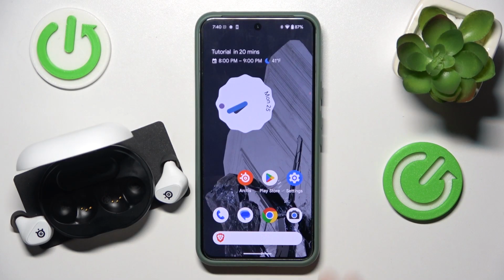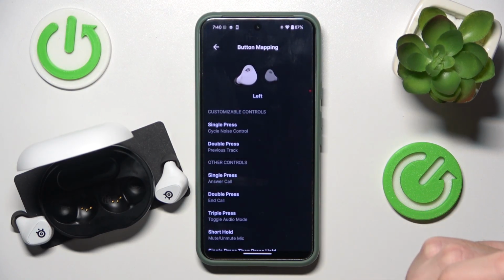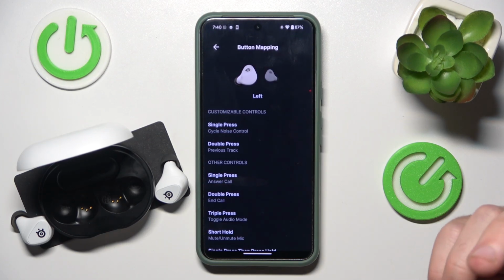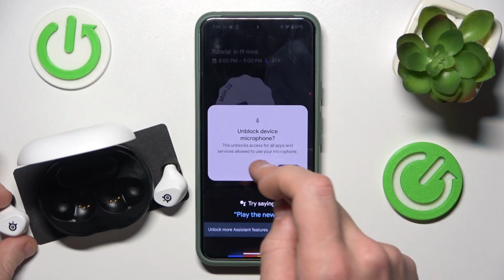How to Add and Manage Google Assistant on STEELSERIES Arctis GameBuds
In this video, we’ll show you how to add and manage Google Assistant on your STEELSERIES Arctis GameBuds. With Google Assistant, you can control your music, check notifications, or ask questions, all hands-free. We’ll walk you through the setup process and how to easily customize your voice assistant settings for the best experience.

How to Set Up and Manage Google Assistant on STEELSERIES Arctis GameBuds?
How to Activate Google Assistant on STEELSERIES Arctis GameBuds?
How to Use Google Assistant with STEELSERIES Arctis GameBuds?